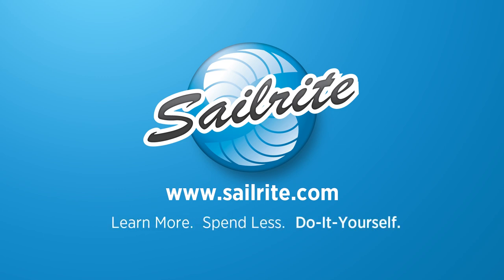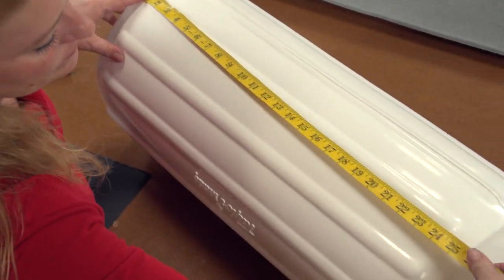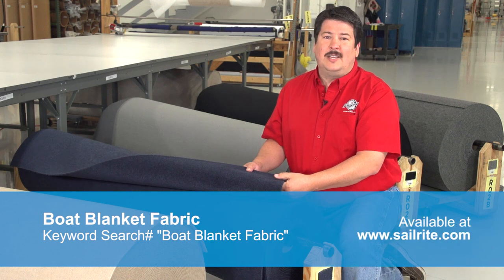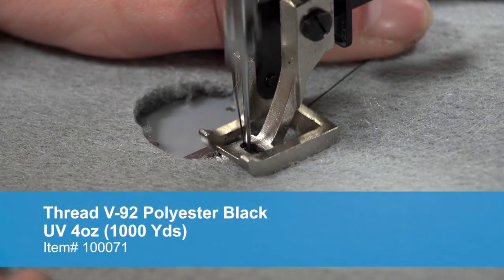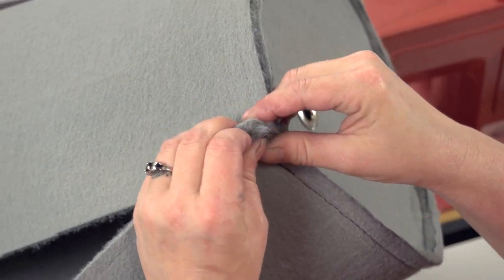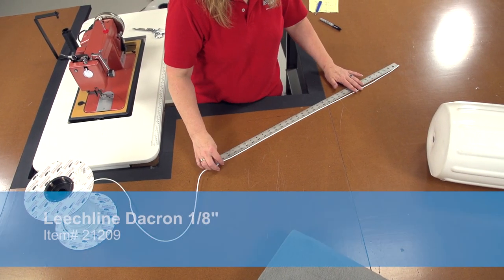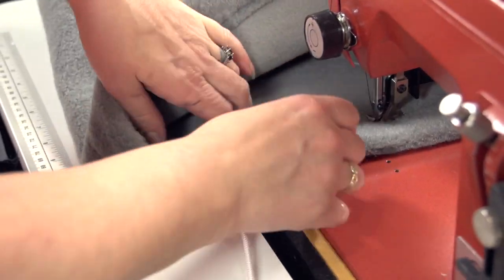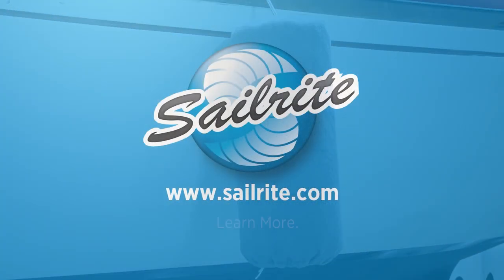How to Make a Boat Fender Cover - Center Rope Style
NOTE: at 1:13 minutes Angela miscalculates the answer should have been 11 3/4". The correct mathematical equation  (Circumference ÷ 3.14) + .75 + .5 = Diameter of Top Circle.

How to Make a Boat Fender Cover - Center Rope Style provides step-by-step instructions for making a secure, removable cover for a center rope style boat fender. A grommetted top with an adjustable tie on the opposite end ensures a snug fit on fenders. This fender cover is made with BoatBlanket material which is a plush fabric that won't scratch or scuff and offers UV resistance. Fender covers made from BoatBlanket prevent marring and color transfer to boat hulls for the ultimate in hull protection.

All the materials needed to make a fender cover are available

How to Make a Boat Fender Cover Chapters:
• Patterning -- 0:43 min
• Installing Grommet in Top -- 3:36 min
• Sewing Top & Body -- 4:48 min
• Creating Sleeve with Tensioning Line -- 6:37 min

Thanks to Sandra Kelting who sent us photos of her "Center Rope Fender Cover" using Boat Blanket Fabric from Sailrite. Her photos inspired us to make this DIY tutorial video for other Sailrite customers. Thanks Sandra!!!